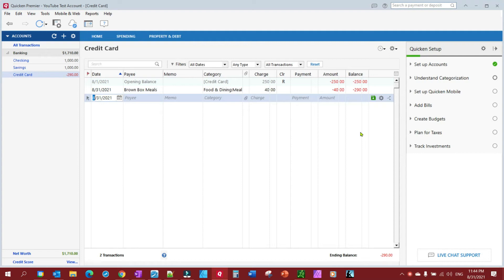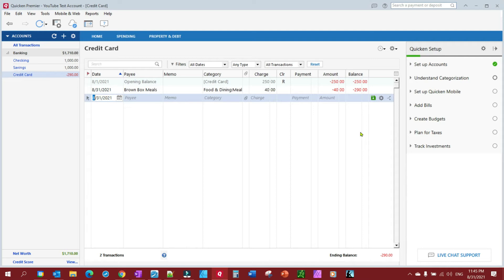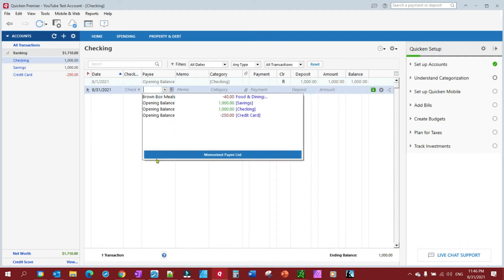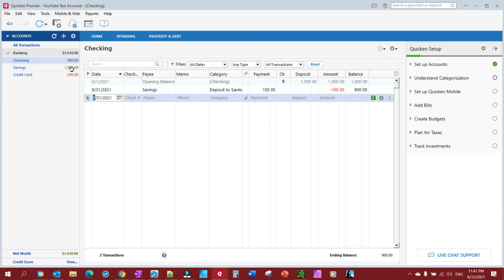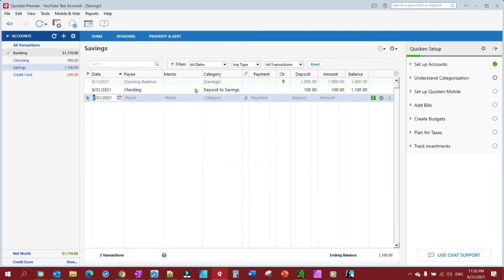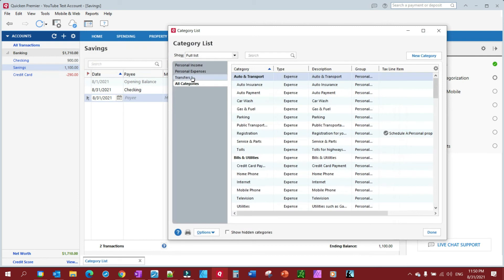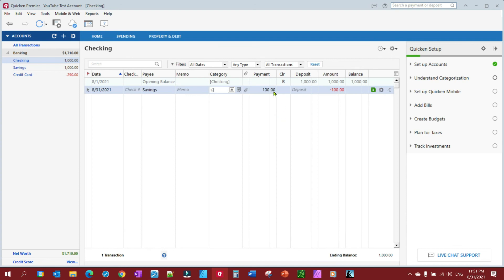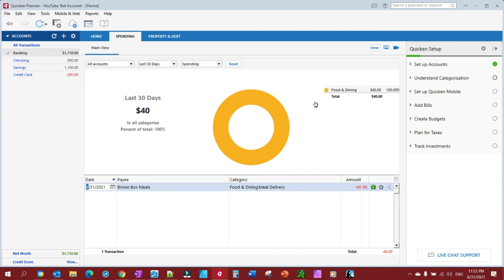How To Transfer Money Between Accounts in Quicken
This video will show you the correct way to transfer money between accounts so you make only one entry and the transactions show up in both accounts WITHOUT also showing as an expense. All you want to do is move money, you do not want to record an expense or an income transaction. You would need this for examples such as these:

1- Move money from your checking account to your savings account.
2- Transfer money to a credit card account to pay the bill. You don't want to expense this because the individual transactions on your credit card have already been expensed.
Note: If you are not expensing individual transactions, for example, you are not using the web transaction downloads and you are not tracking individual transactions, you may want to expense the transfer.
3- Transfer money from your savings account to your checking account.

Learn to Transfer Between Accounts in Quicken Tutorial.